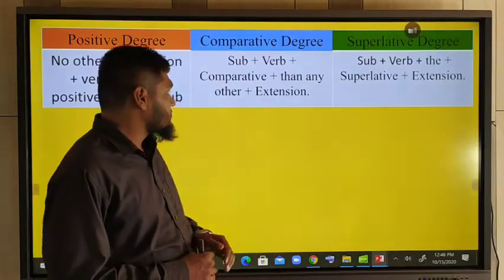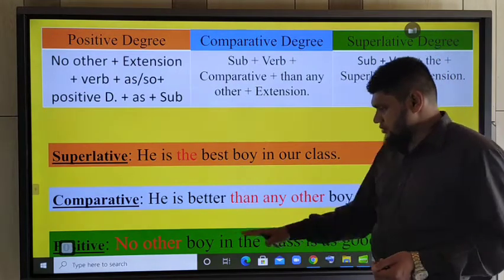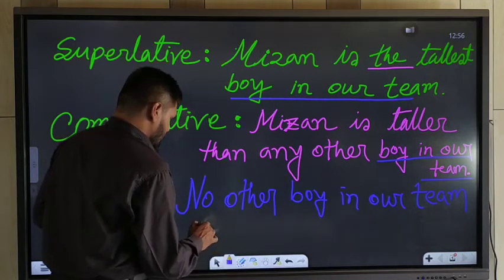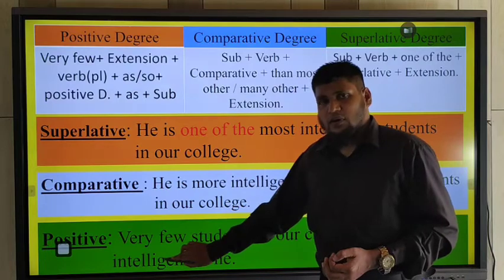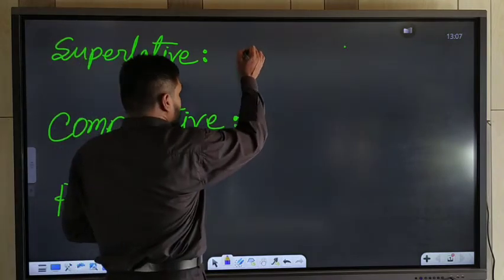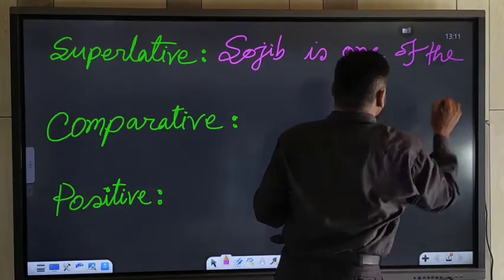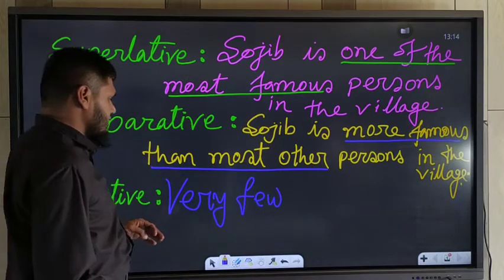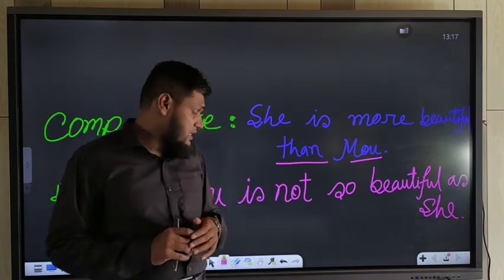Transformation of Sentences Class-12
Changing the Degree of Adjectives